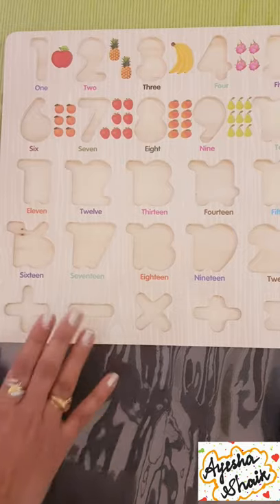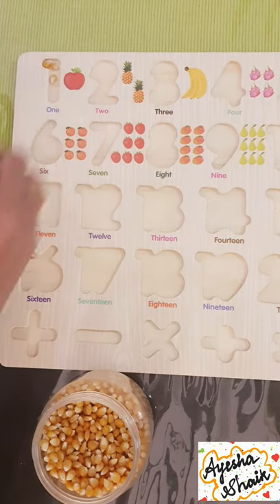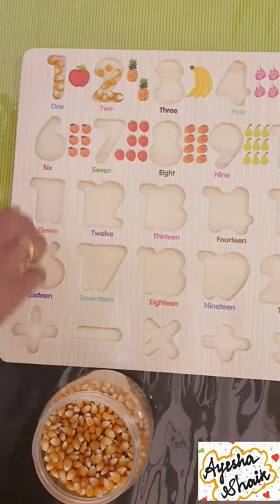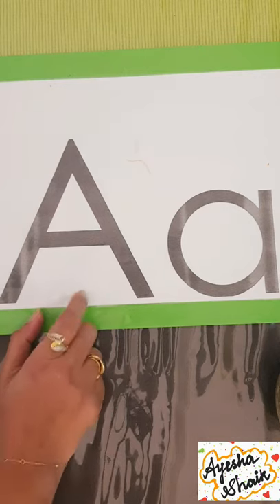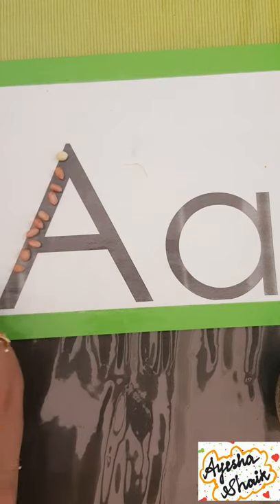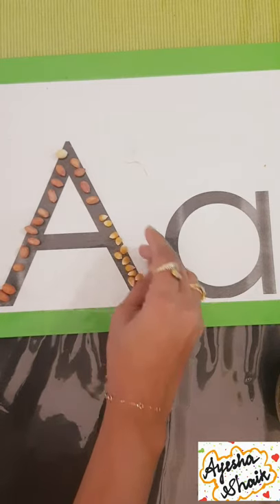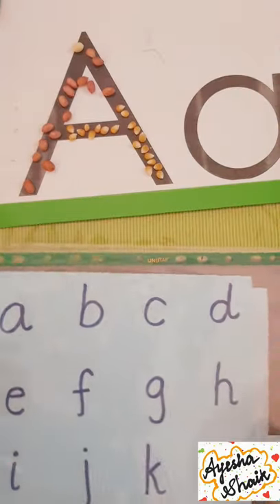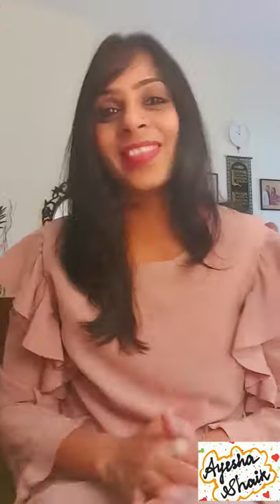Easy way to teach letter formation to kids using resources available at home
Below video emphasises on strategies to teach letter and number formation!!
I'm sure your child will love it!!!
This is one of my favourite activity.